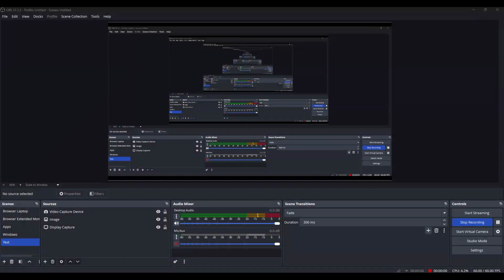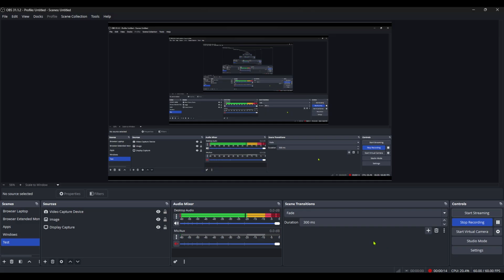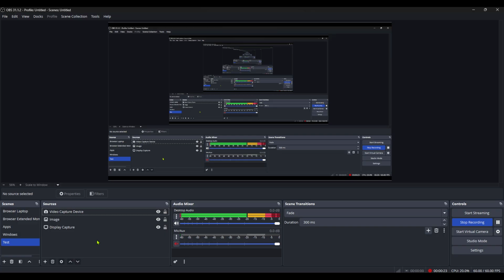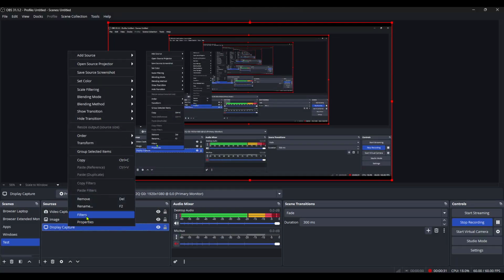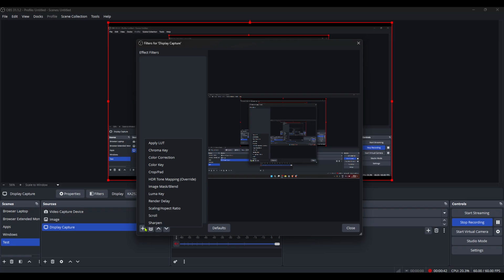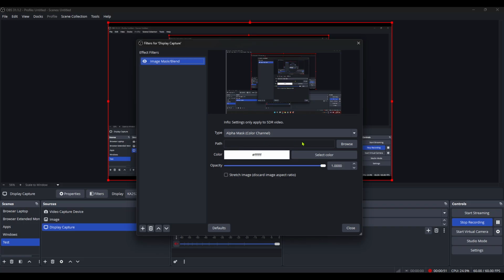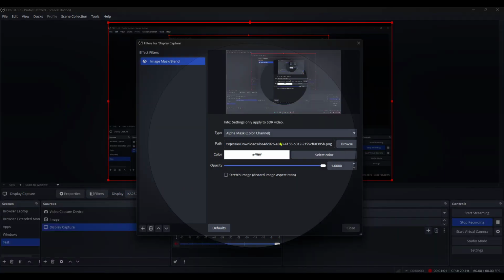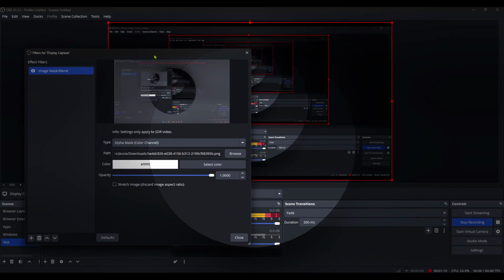How To Make Circle Webcam In Obs Studio! [2025 Guide]